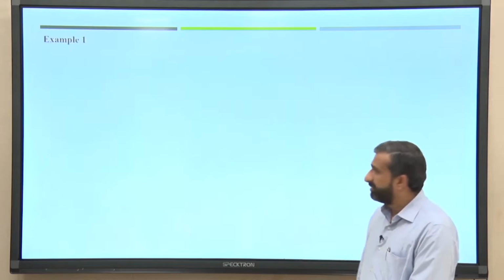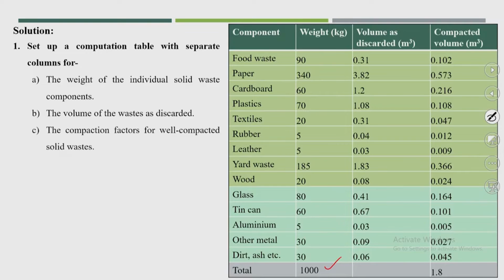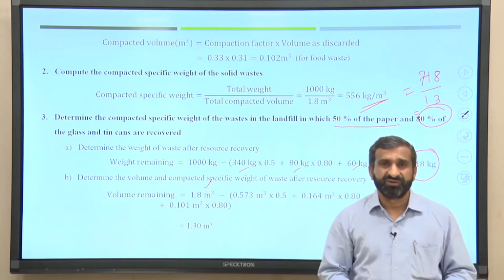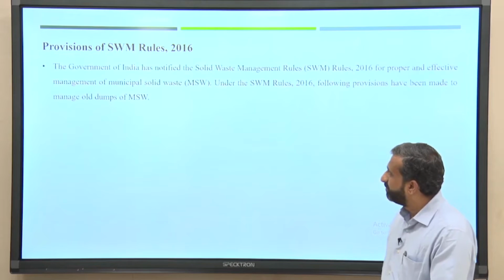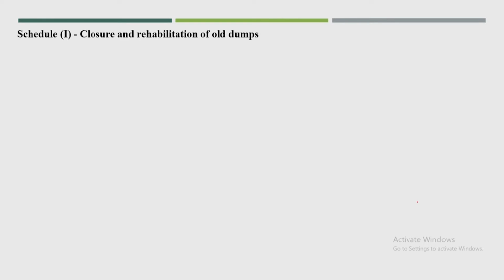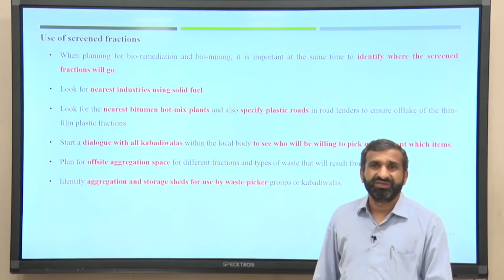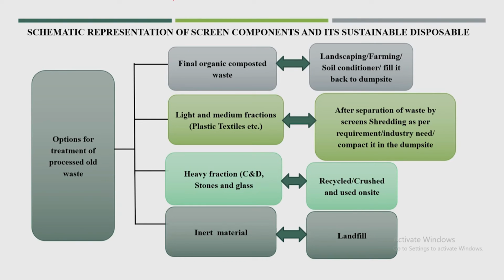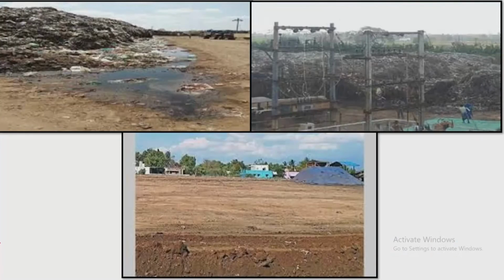Lecture 36: Design of landfill & Bio-minning of old dumpsite